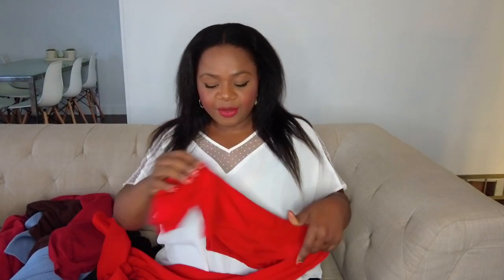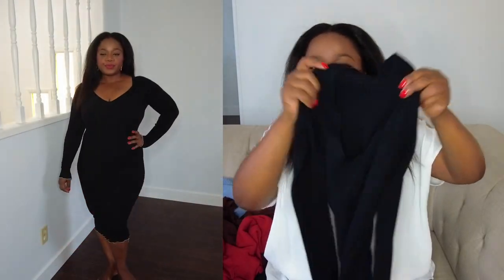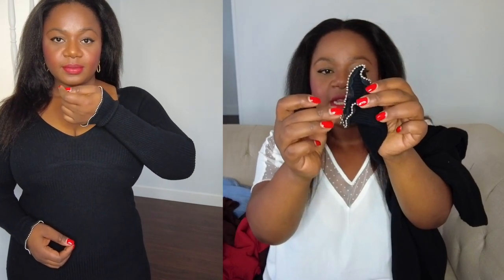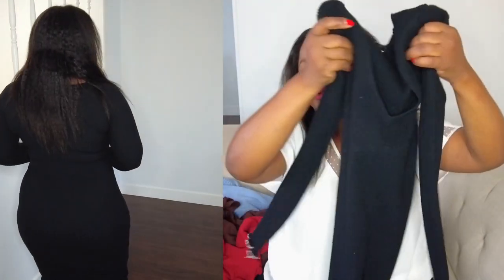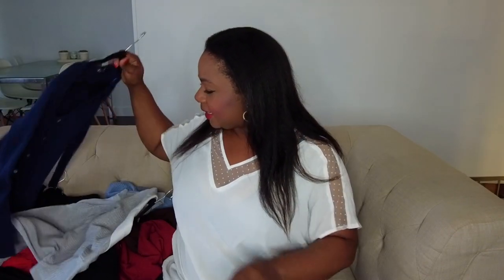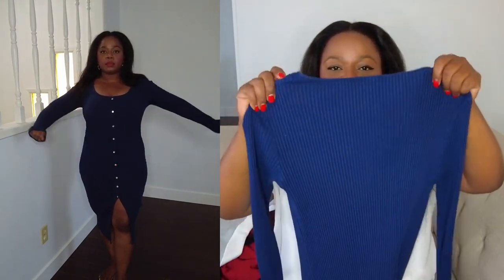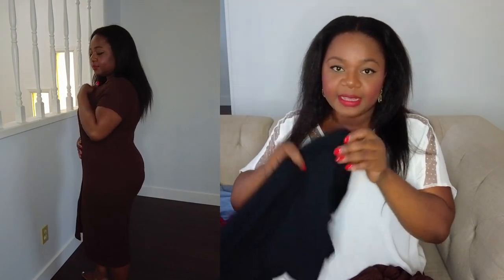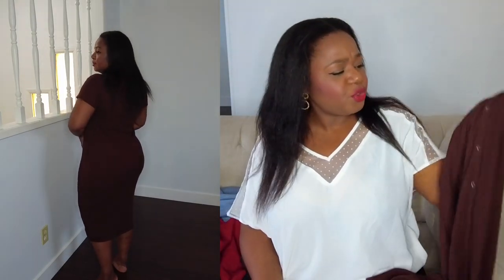Fall/Winter Dresses for Curvy Women | Midsized Fashion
Hi Ladies,

I am getting fall ready, starting with going through all my fall and winter clothes to determine what I have and what I actually need to buy. Here is my inventory of knit dresses for fall. I am going to coats and jackets next or jeans.

Product Links

1. Sleeveless knit dress

2. Long sleeved black dress

3. Navy blue long sleeve dress

4. Short-sleeved grey dress

Black version

5. Brown short-sleeved dress

6. Short Sleeved red dress

7. Long sleeve red dress

8. Long-sleeved light blue dress

Shine n’ Jam Conditioning Gel
Goody Hair ties
Goody Hairbrushes
Styling pins
Gold String Hair accessories
Wide-tooth comb and small comb
Accessories box
Marley hair
Aussie Moisture Shampoo and Conditioner
Hair oils - olive oil, almond oil, avocado oil, castor oil, and grapeseed oil
Denman brush to detangle
REVLON BLOW DRYER

*** Some links I use may be affiliate links meaning if you click on them and make a purchase the brand pays me a commission, so if you like anything you see and want to support me, please click the link.